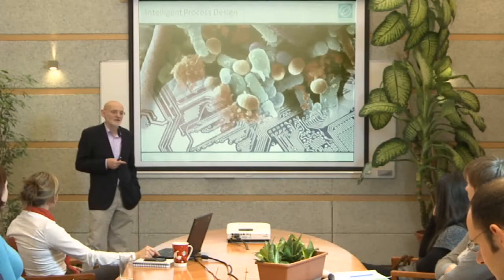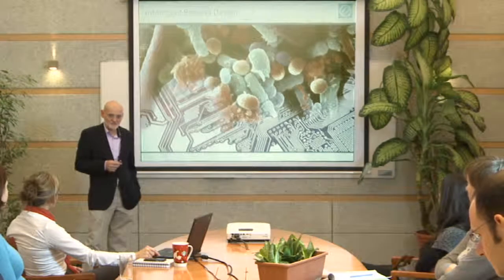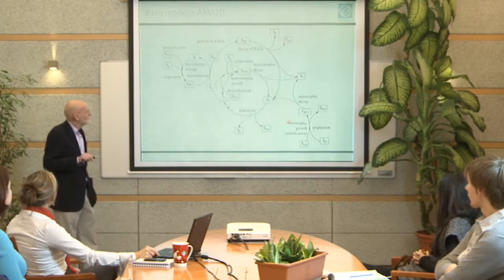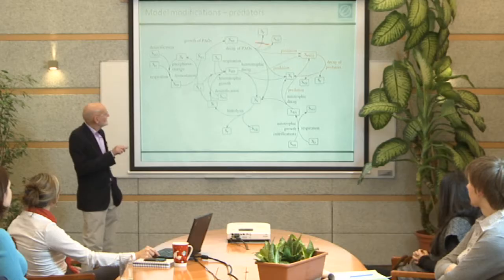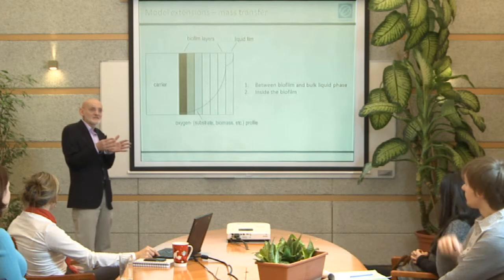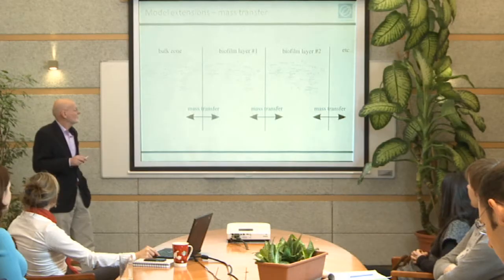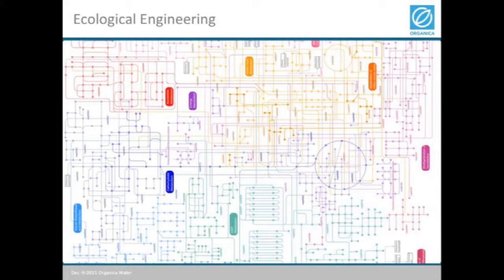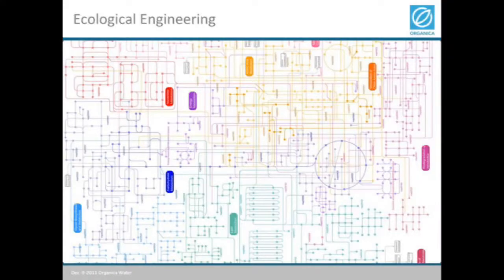Organica Water Webinar - 5 Modeling the ecosystem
Metabolic processes modeled -Predation and biofilm layers - Dynamic mathematical modeling